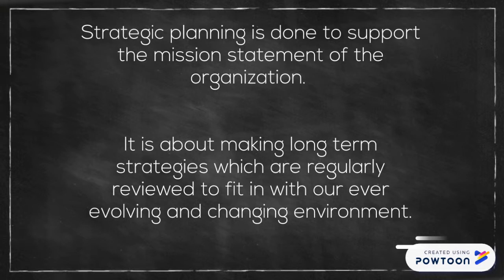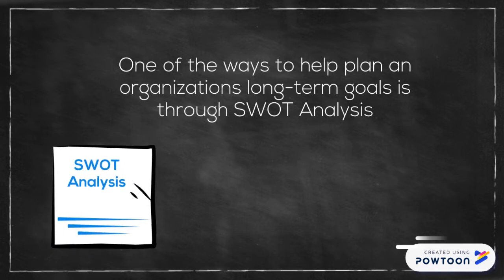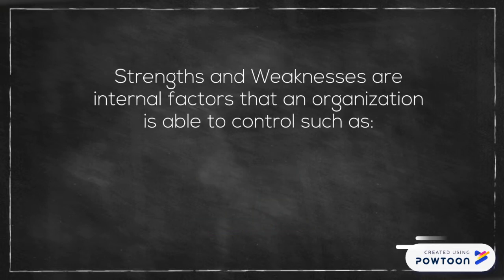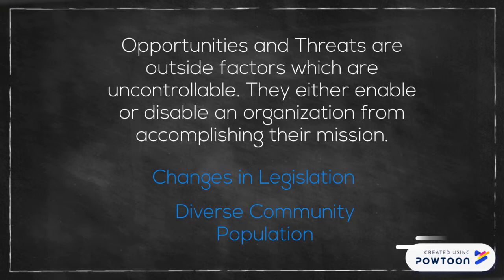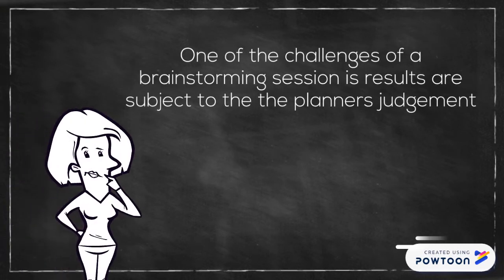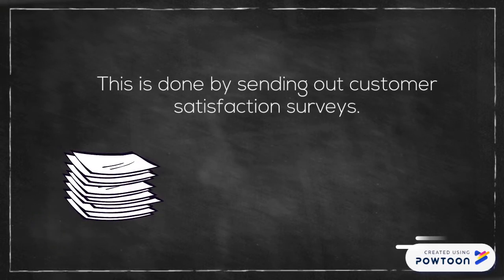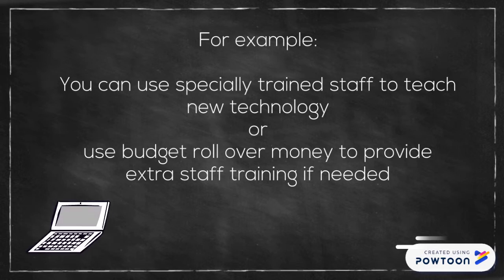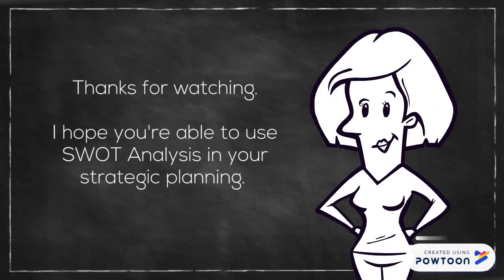SWOT Analysis with music